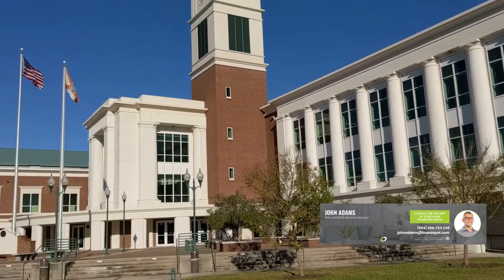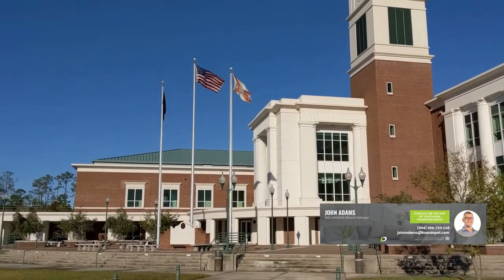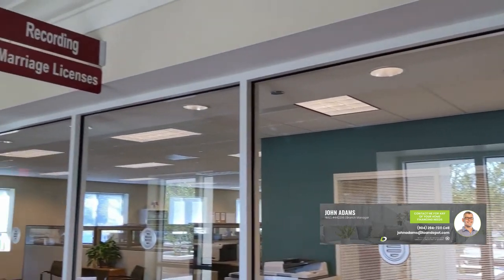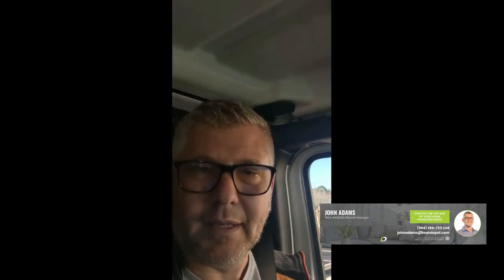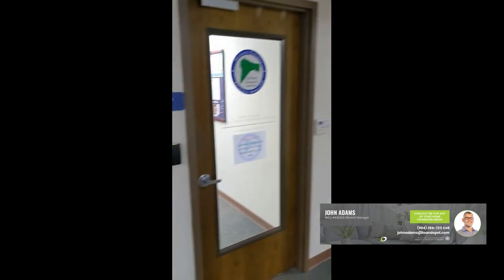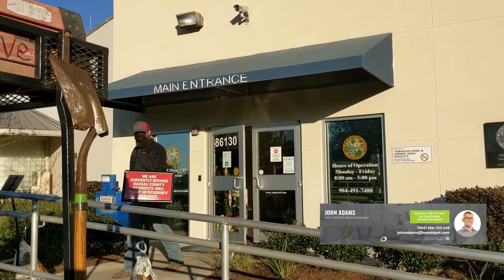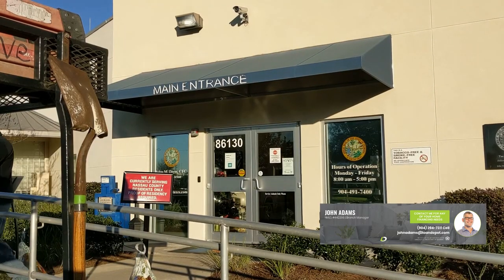How to retire title on a manufactured home